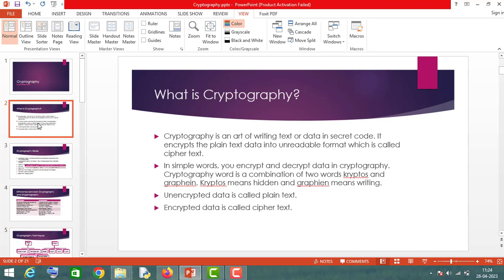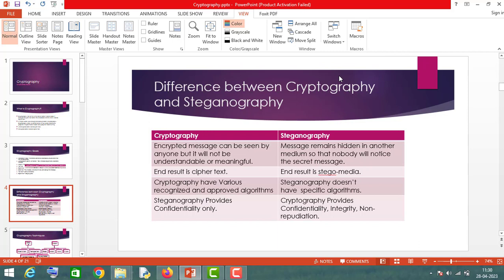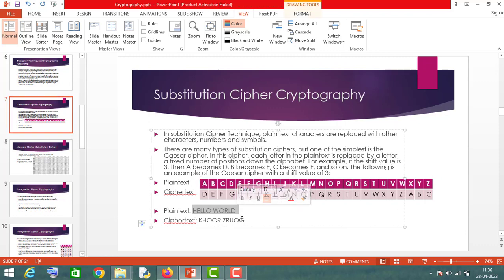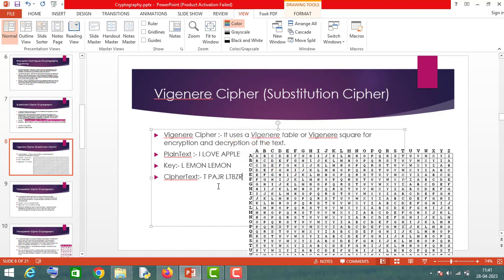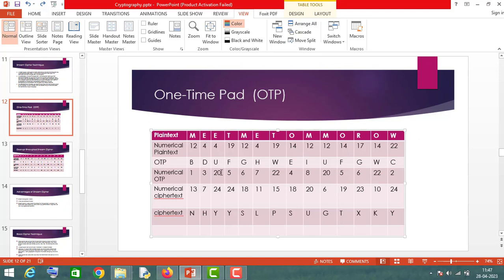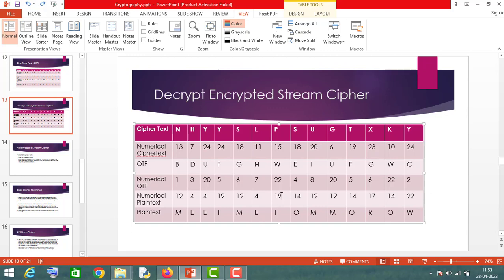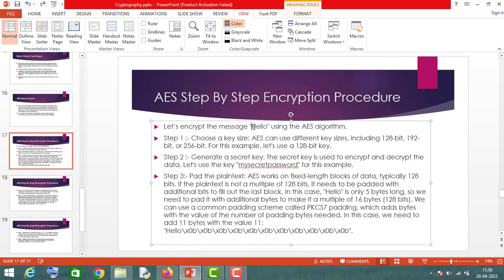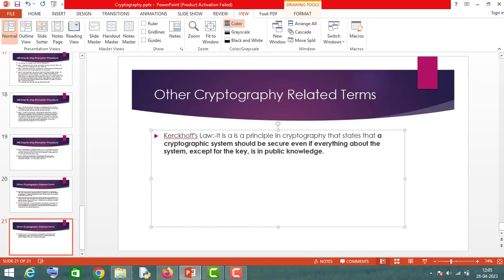What is Cryptography? Types of Cryptography | Beginner's Guide 2023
Cryptography is the technique of encrypting and decrypting plaintext messages. Cryptography uses two types of encryption, symmetric encryption and asymmetric encryption. In symmetric encryption, same key used for both encryption and decryption. While on the other hand, in asymmetric encryption, encryption is done using a public key and decryption is done using a secret private key. For more on cryptography, what the complete video.